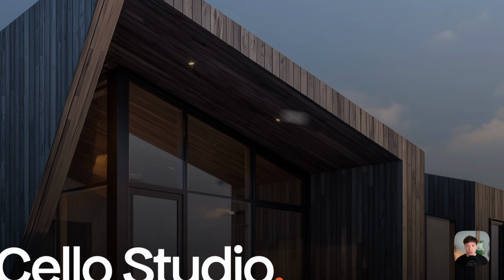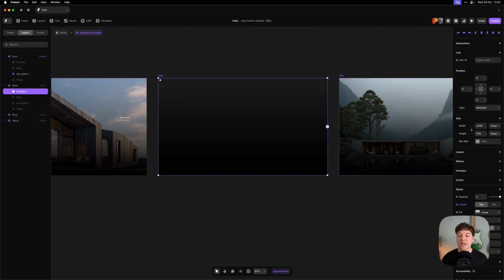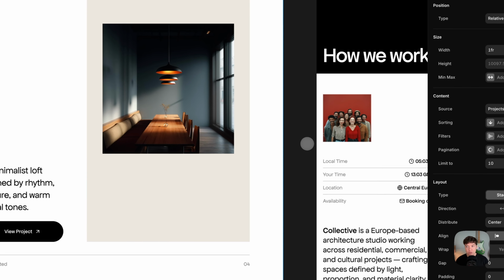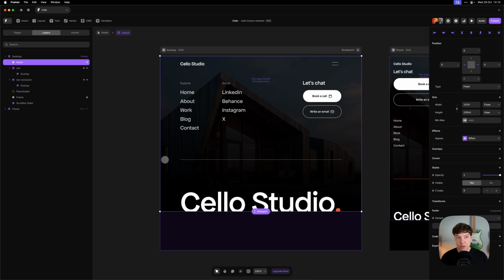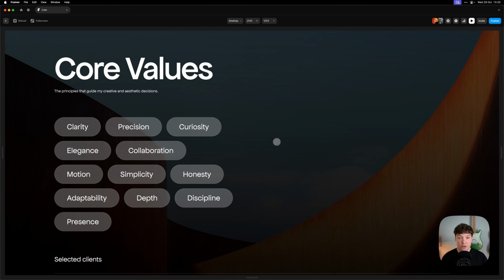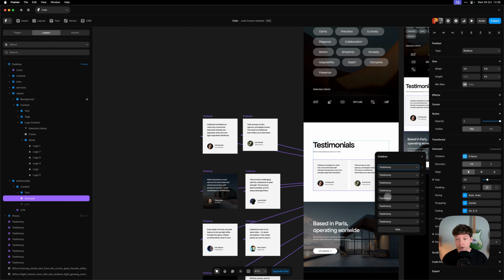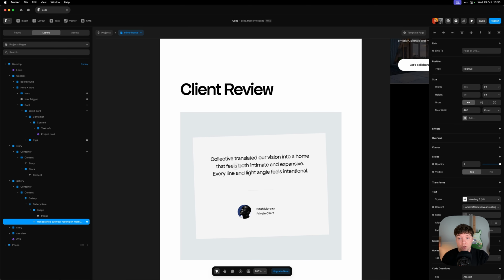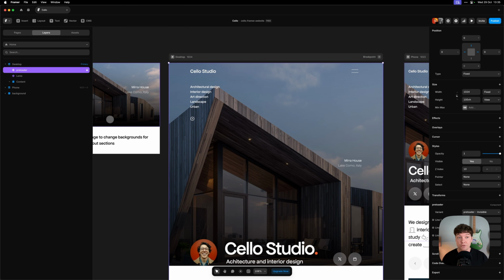Cello — Framer Agency Template — Overview and Tutorial